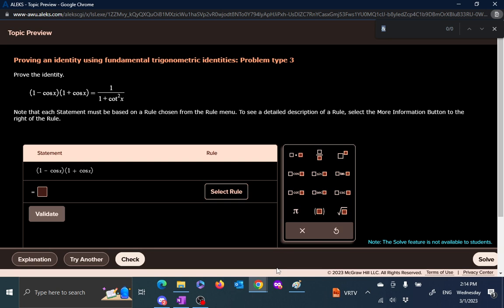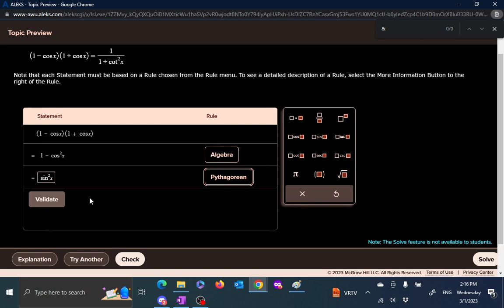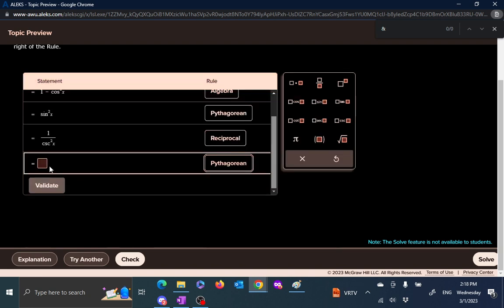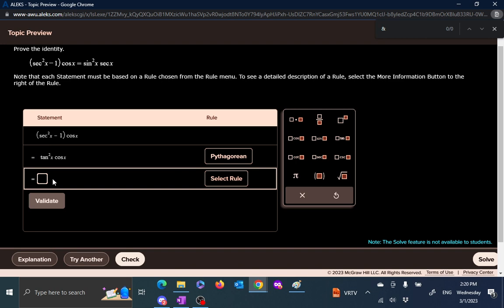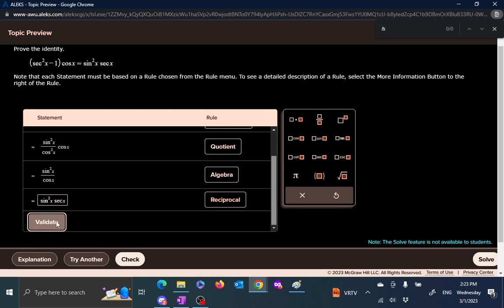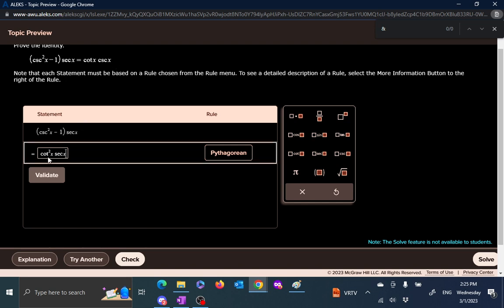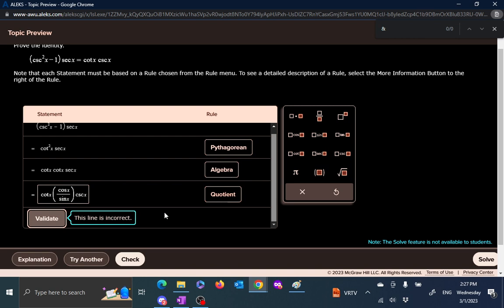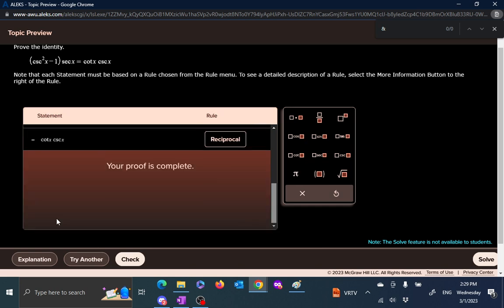5.1.h Proving an identity using fundamental trigonometric identities: Problem type 3